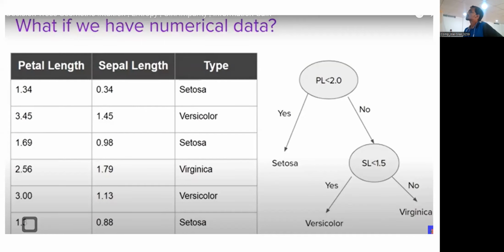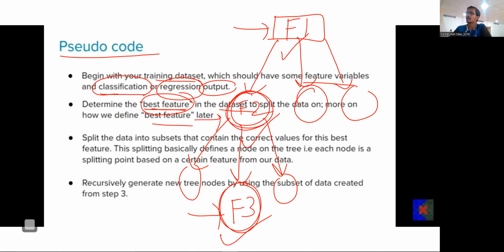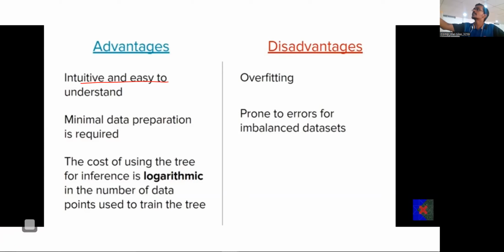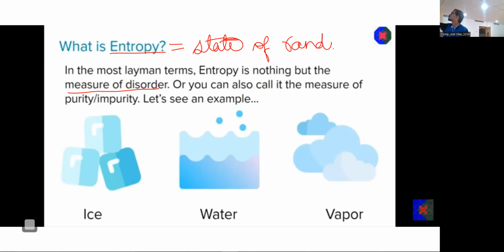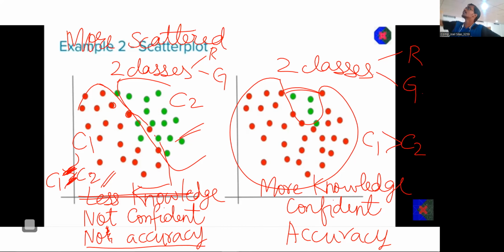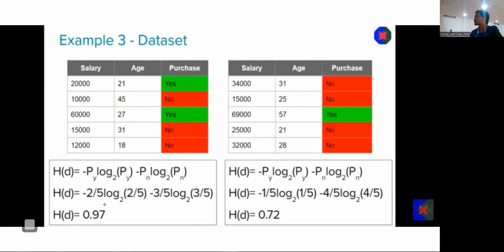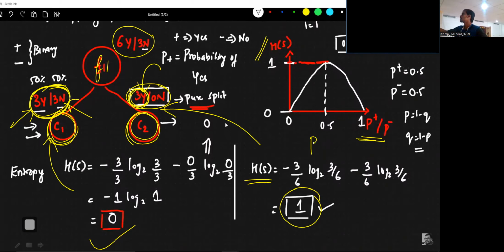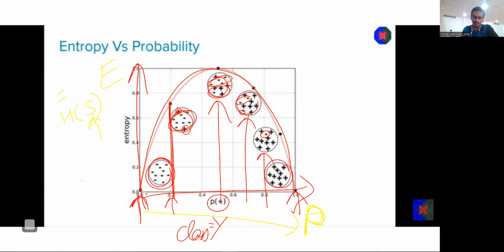Decision Tree: Intuition, Entropy with example